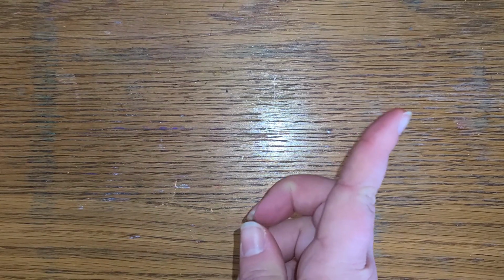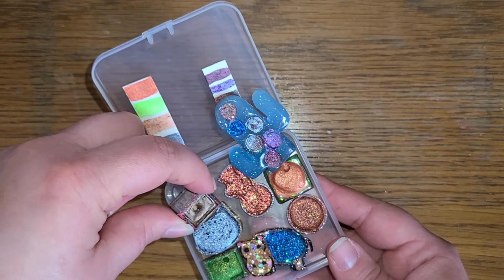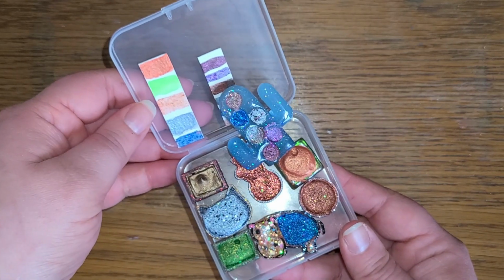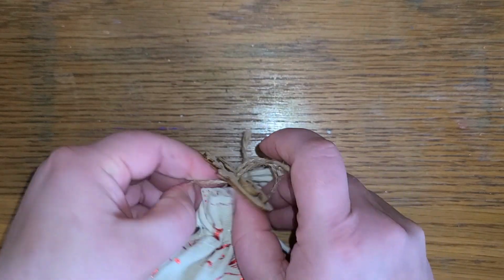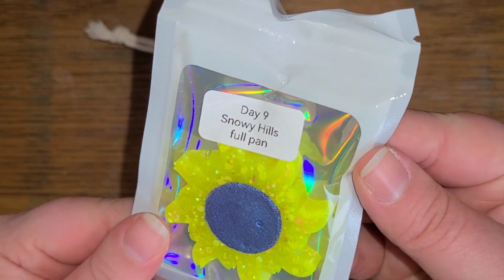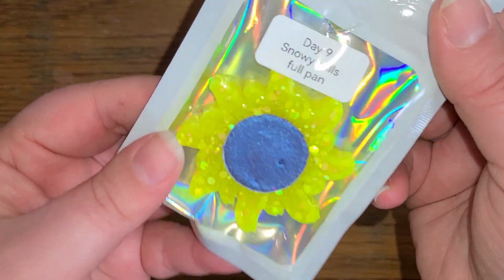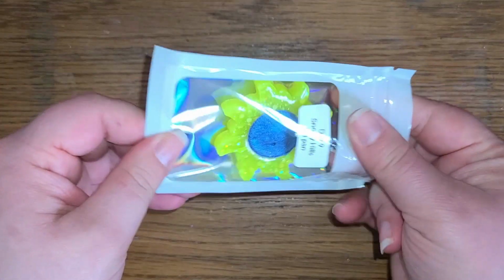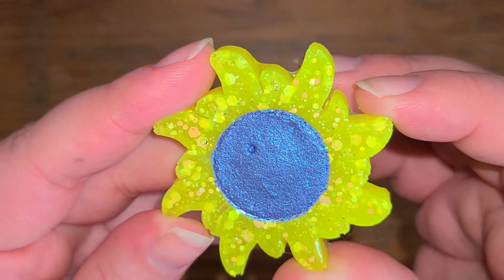Watercolor Advent Calendar: Day 9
For the Holiday Season leading up to Christmas, I will be doing a series of opening days of a Watercolor advent calendar and painting with them.
This is for December 9th.

Chapter
0:00 Intro and Opening Day 7
2:22 Artwork